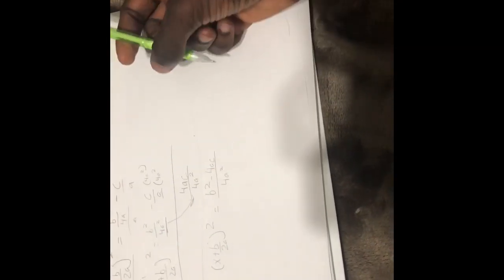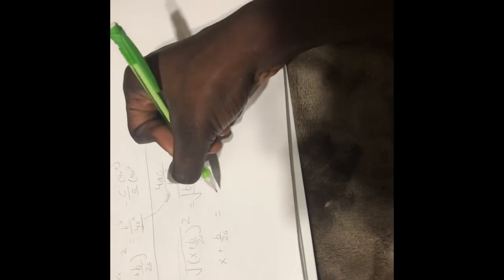Deriving the Quadratic Formula